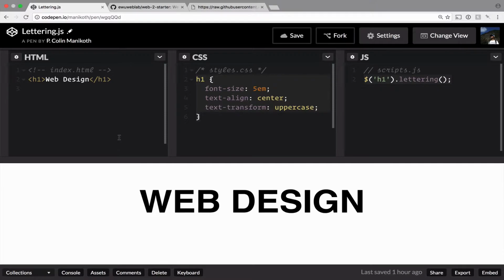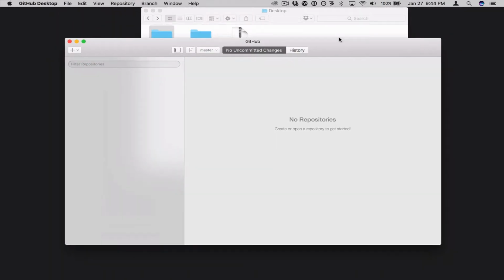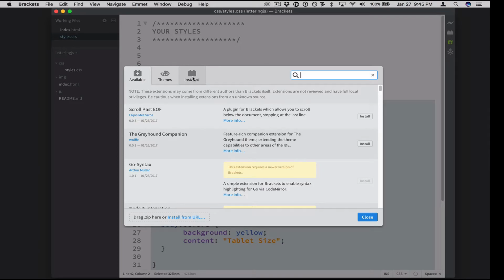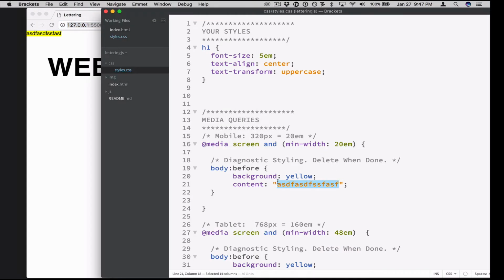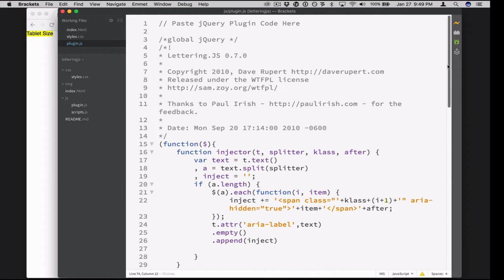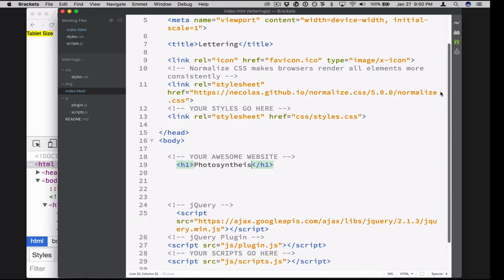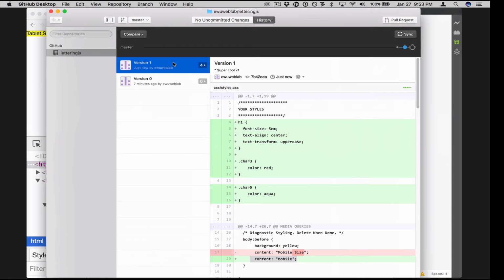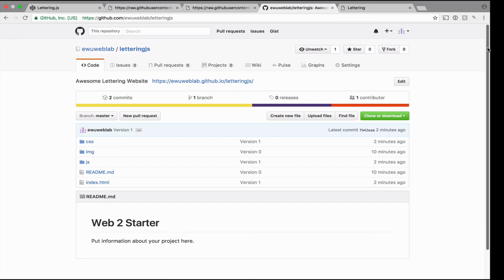New Project with Web 2 Starter